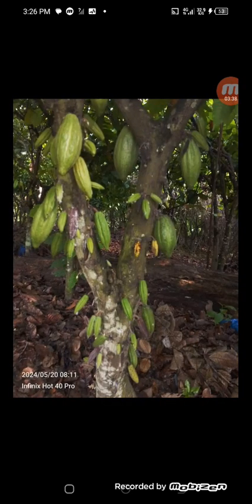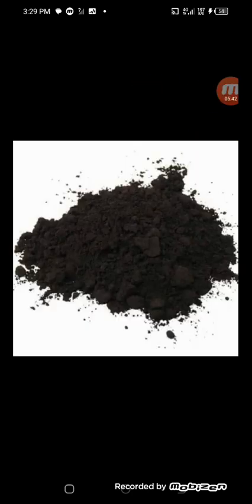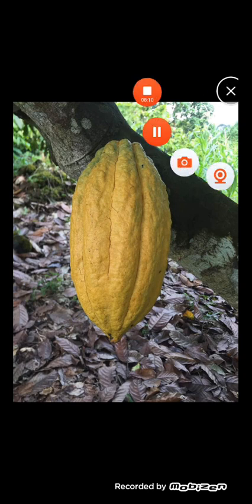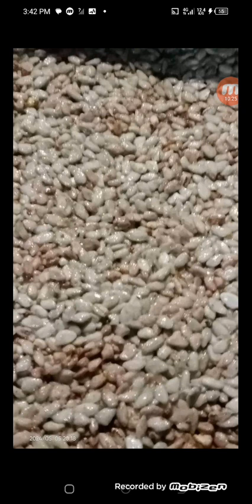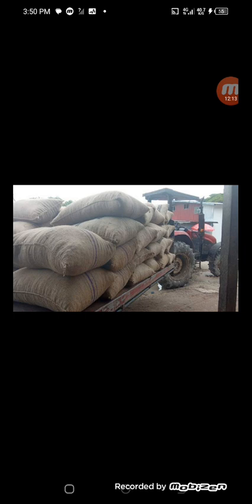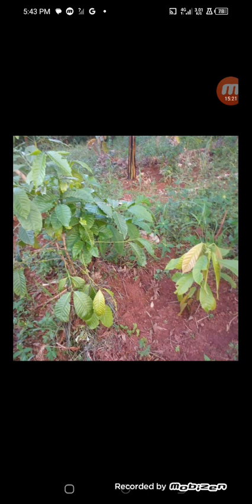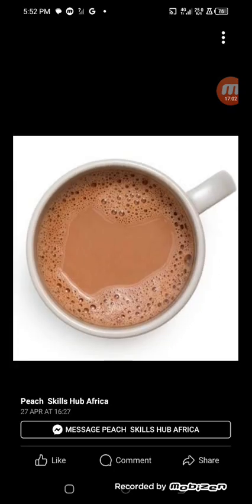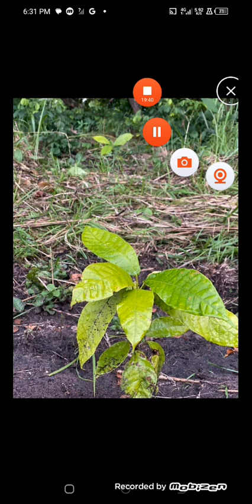Cocoa growing in Ghana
In this video we delve inti:
Factors favouring cocoa growing

Cultivation and harvesting of cocoa

Processing of cocoa

Uses of cocoa

Benefits of cocoa faming to the economy